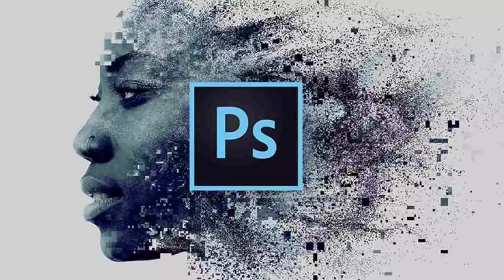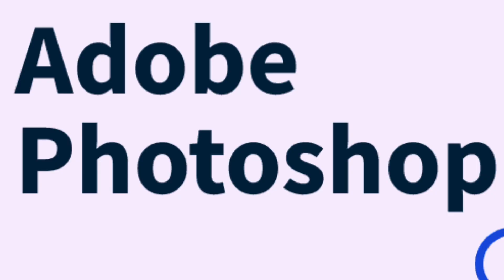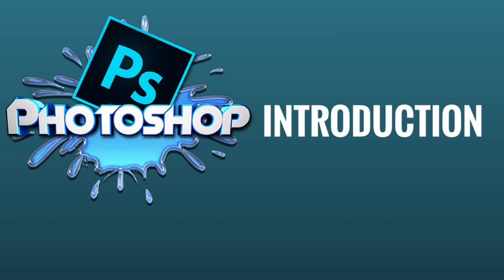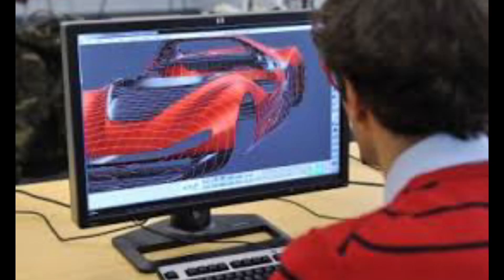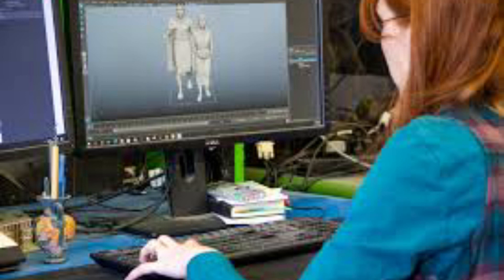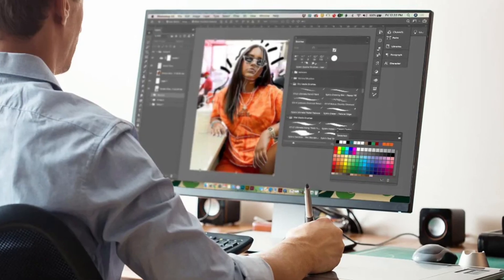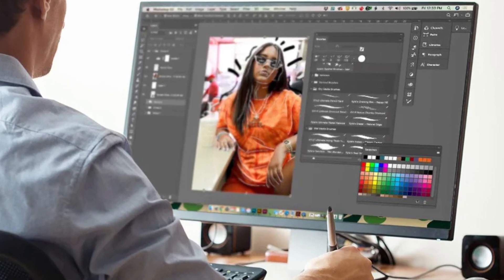Introduction to Photoshop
Learn photoshop
photoshop